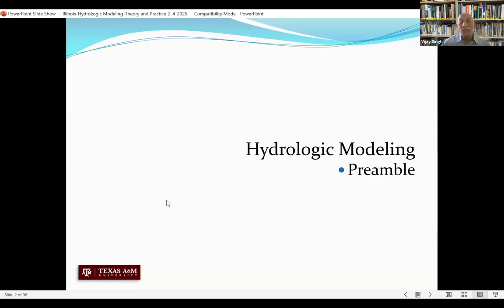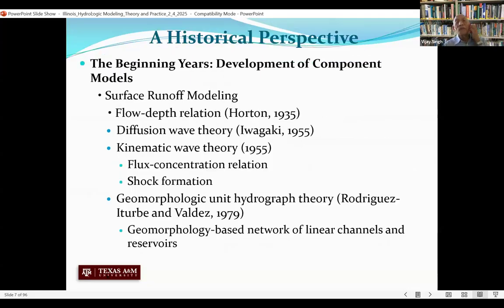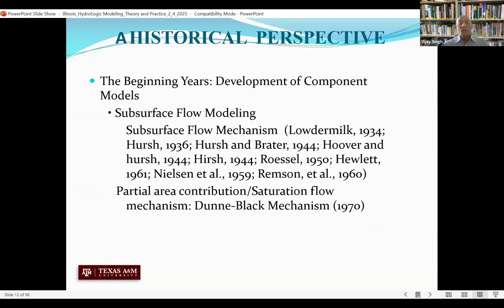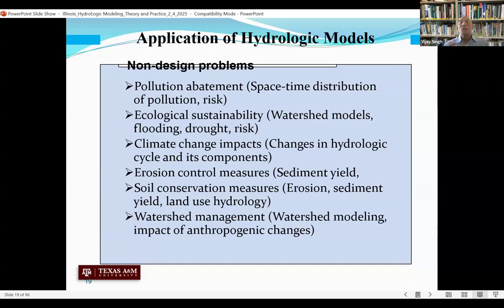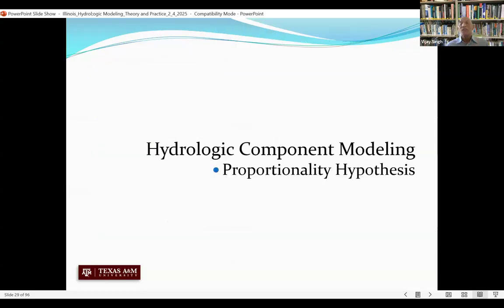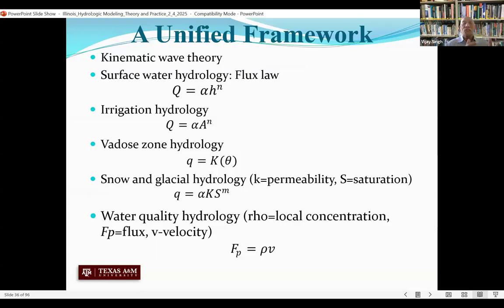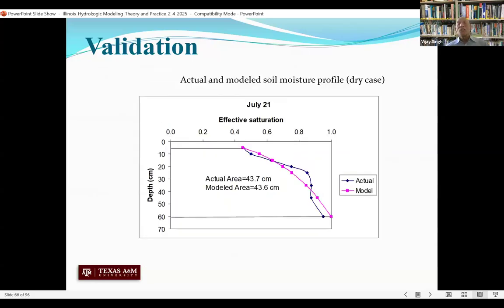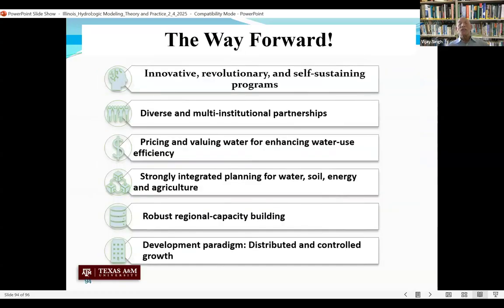Hydrologic Modeling Theory & Practice Dr Vijay P Singh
Professor Vijay P. Singh of Texas A&M University delivers an authoritative overview of hydrologic modeling, tracing its evolution from early conceptual frameworks to modern hydrologic models. He examines three core theories—systems theory, wave theory, and entropy theory—that underpin hydrologic models, elucidating their roles in simulating water systems. The seminar also addresses key challenges, such as integrating multi-disciplinary data and enhancing predictive capabilities amid changing environment. As a Distinguished Professor, Regents Professor, and the inaugural Caroline and William N. Lehrer Distinguished Chair in Water Engineering, Prof. Singh is a globally recognized water resources engineering expert, affiliated with the National Academy of Engineering and numerous international academies. This presentation offers a rigorous synthesis of hydrologic modeling’s theoretical foundations and future prospects, ideal for scholars and practitioners in the field.